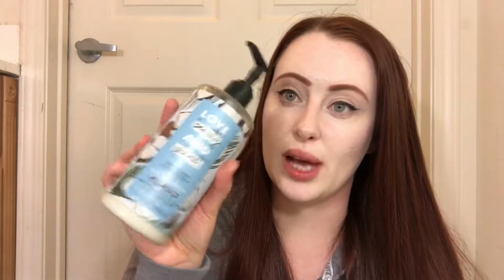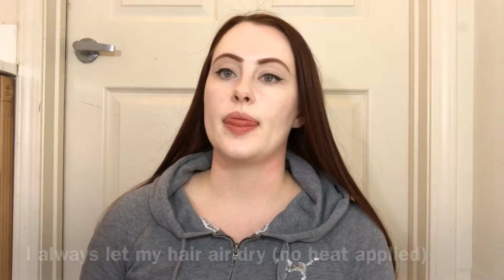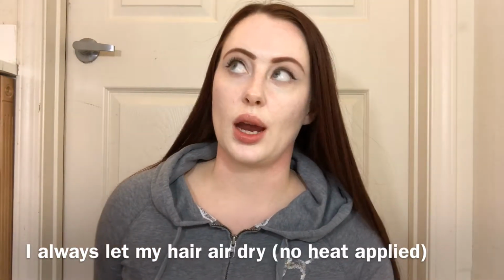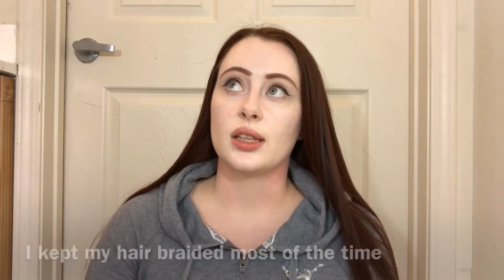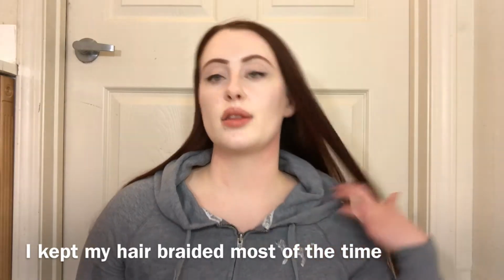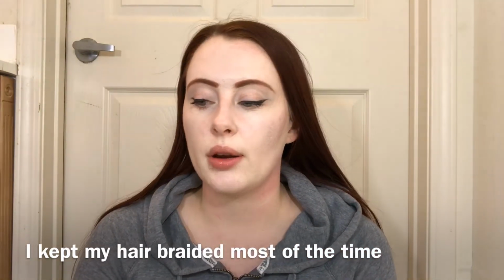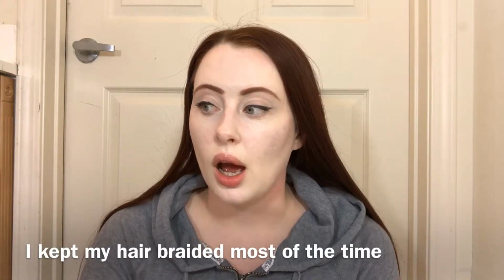How I Grew My Hair Past Tailbone Length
Dry Shampoo:

Coconut Oil:

Shampoo & Conditioner:

Jojoba oil: